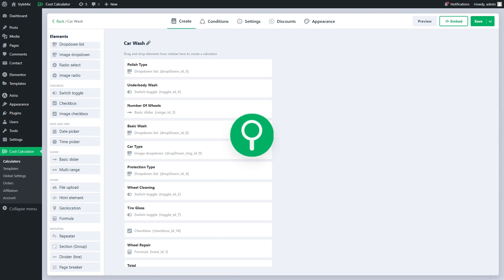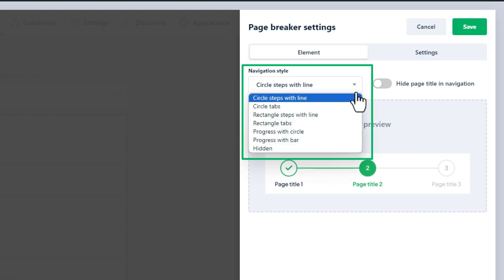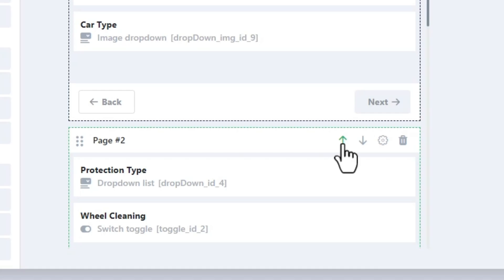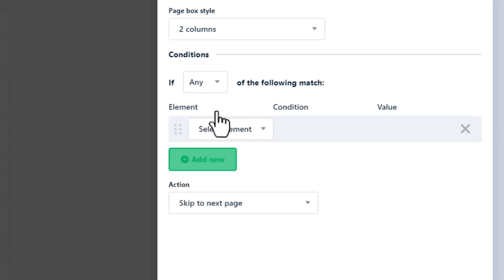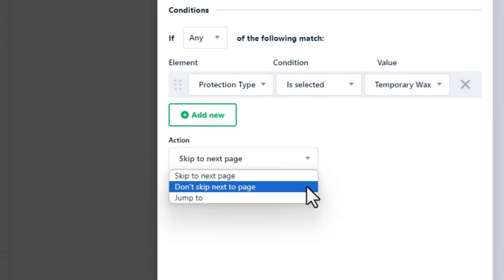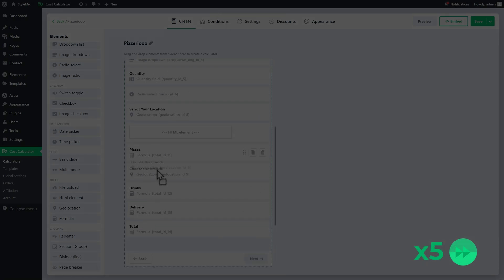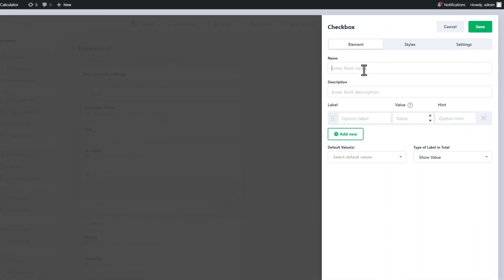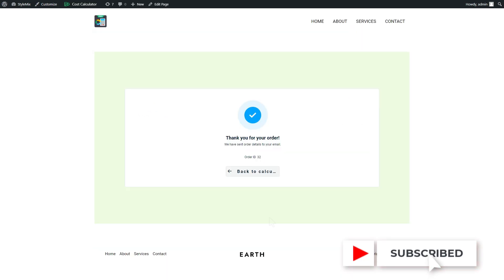How to Create Step-by-step Calculators and Forms with Cost Calculator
In this video, we’ll dive into creating step-by-step calculators and forms using  Cost Calculator WordpPress Builder & plugin. We’ll explore how the Page Breaker element, a powerful Pro feature, allows you to design multistep calculators that enhance user experience by organizing the process into manageable sections.

Whether you're building a booking form or a complex order system, breaking down the steps into separate pages can make the process much smoother for users.

This feature is also incredibly valuable for various types of businesses, as it provides a comprehensive and detailed experience for your website visitors. It ensures that they fully understand the services they are choosing and exactly what they will be paying for. This level of clarity can enhance customer satisfaction and bring the decision-making process to your site.

Timestamps:
00:00 — Teaser: What is Page Breaker Element?
00:30 — Adding Page Breaker Element to Calculator
00:50 — Page Breaker Element Settings
01:50 — Page Settings
02:33 — Conditional Logic of Page Breaker
03:58 — Example Usage in Real Case: Pizza Ordering Calculator
06:22 — Closing

How to Use Page Breaker feature. Step-by-step text guide